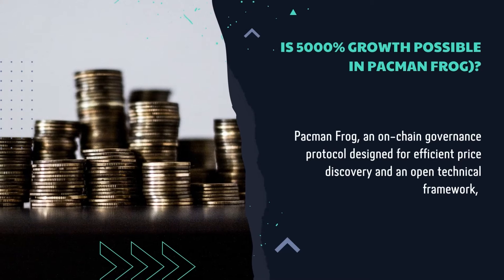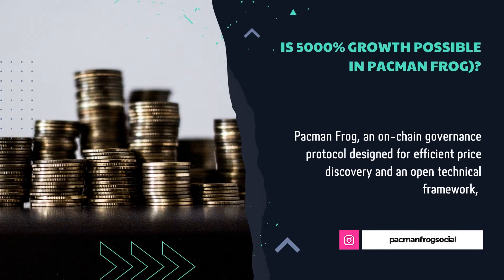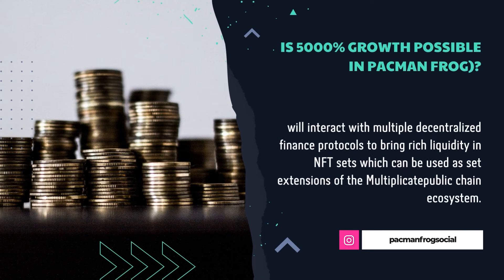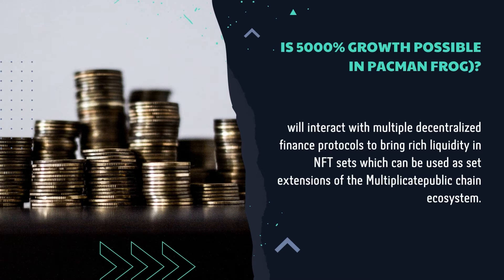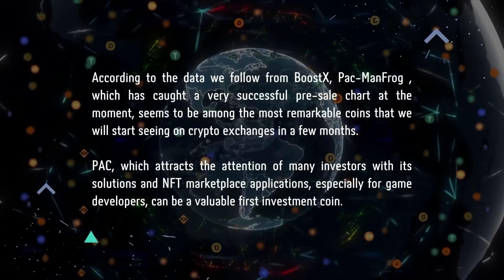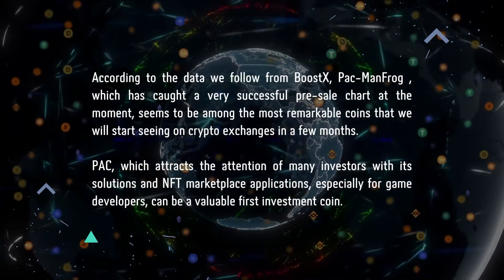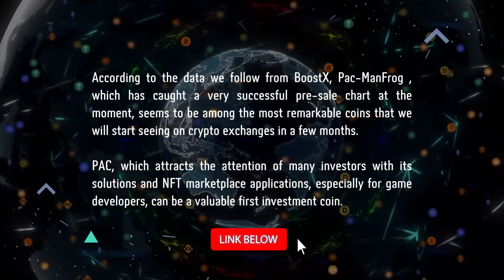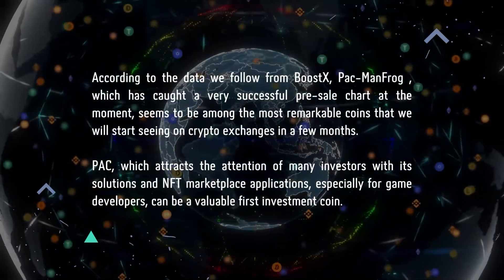3 Coins to Follow in May: Pacman Frog (PAC), Monero (XMR), and Elrond (EGLD)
Cryptocurrencies are digital or virtual tokens that use cryptography to secure their transactions and to control the creation of new units. Cryptocurrencies are decentralized, meaning they are not subject to government or financial institution control.
The first cryptocurrency, Bitcoin (BTC), was created in 2009. Since then, thousands of other cryptocurrencies have been created. The total market value of all cryptocurrencies is over $2 trillion. Bitcoin (BTC), the largest cryptocurrency by market value, is worth over $790 billion. Ethereum (ETH), the second-largest cryptocurrency by market value, is worth over $371 billion.

crypto
cryptocurrency
crypto news
crypto news today
cryptosrus
crypto miner
crypto mining
crypto crash
crypto wallet
crypto market
crypto trading
crypto mining rig
crypto nft
crypto earn
crypto scams
crypto today
crypto news alerts
DeFi
Cryptocurrency
Crypto
cryptocurrency news
cryptocurrency news today
crypto
cryptocurrency
crypto news
crypto news today
cryptosrus
crypto miner
crypto mining
crypto crash
crypto wallet
crypto market
crypto trading
crypto mining rig
crypto nft
crypto earn
crypto scams
crypto today
crypto news alerts
DeFi
cryptocurrency news